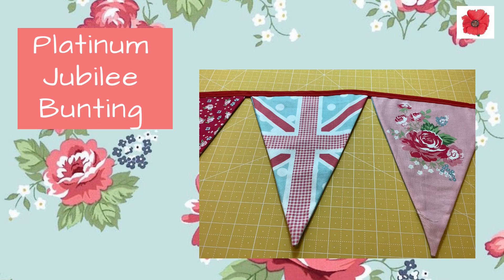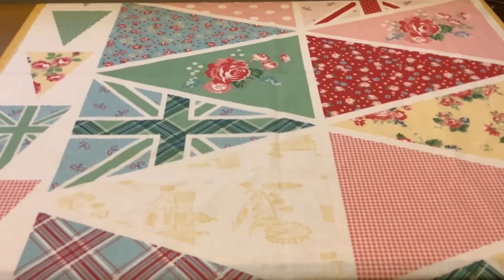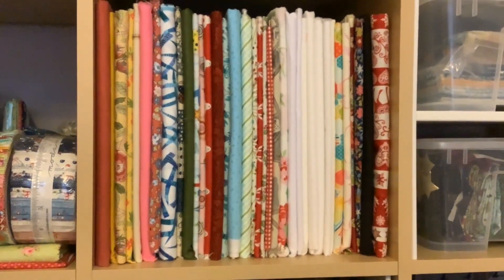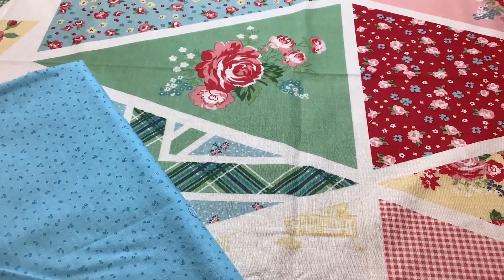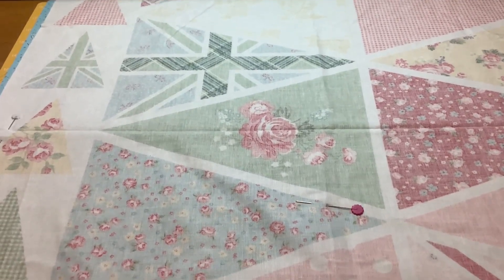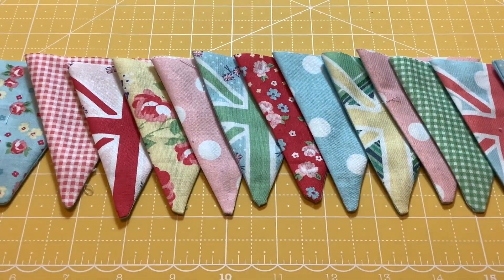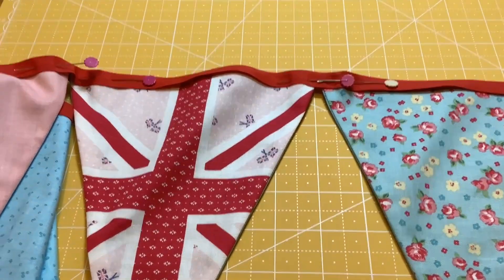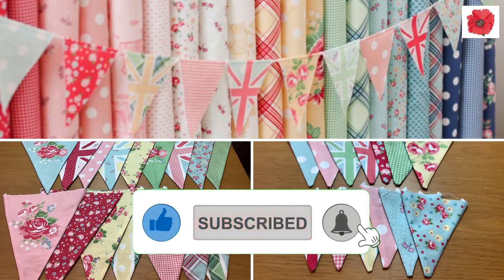Union Jack Platinum Jubilee Bunting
Please enjoy my video on making bunting for the Queen's Platinum Jubillee.